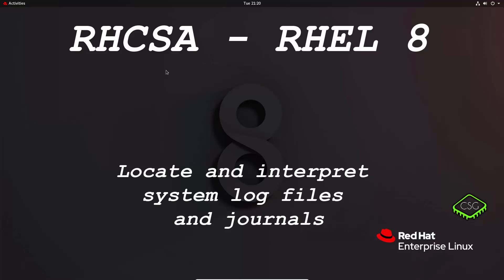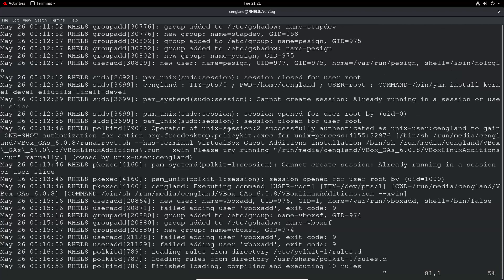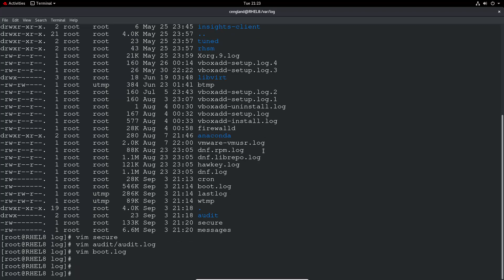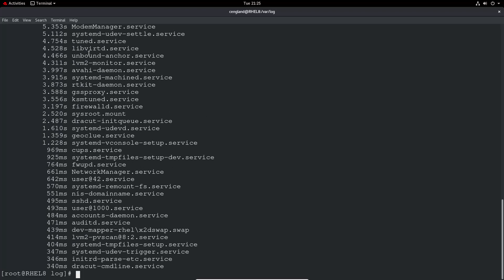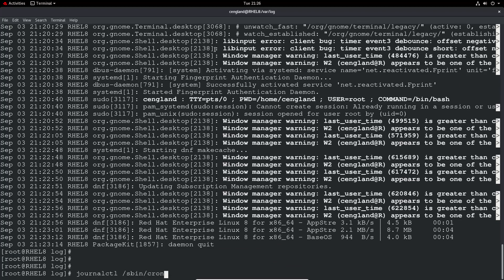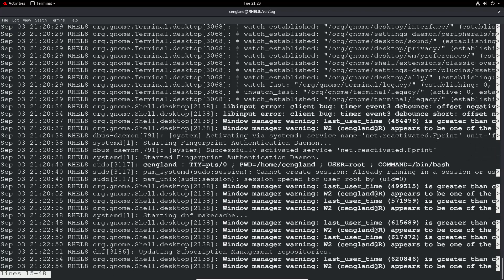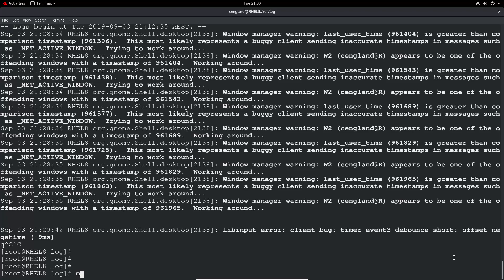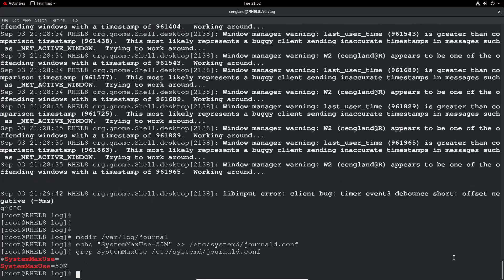RHCSA RHEL 8 - Locate and interpret system log files and journals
Video to cover the section 'Locate and interpret system log files and journals' for the RHCSA (Red Hat Certified System Administrator).

Notes from the video:

System log files are stored in /var/log as with most applications.  SELINUX log in
/var/log/audit/audit.log

SystemD application has been added to allow us to analyse the boot process.

To get the boot process duration, type:

# systemd-analyze

To get the time spent by each task during the boot process, type:

# systemd-analyze blame

In addition, Systemd handles the system event log, a syslog daemon is not mandatory any more.

To view the log:

# journalctl

To get all the events related to the crond process in the journal, type:

# journalctl /sbin/crond

Note: You can replace /sbin/crond by which crond.

Altenatively, to get all the events related to the crond process, you can also type:

# journalctl -u crond

To get all the events since the last boot, type:

# journalctl -b

To get all the events that appeared today in the journal, type:

# journalctl --since=today

To get all the events with a syslog priority of err, type:

# journalctl -p err

To get the 10 last events and wait for any new one (like tail -f /var/log/messages), type:

# journalctl -f

By default, Journald logs are stored in the /run/log/journal directory and disappear after a reboot.

To store Journald logs in a more permanent way, type:

# mkdir /var/log/journal
# echo "SystemMaxUse=50M" '2 greater than symbols' /etc/systemd/journald.conf
# systemctl restart systemd-journald

Note: Setting the SystemMaxUse variable is necessary because otherwise 10 percent of the filesystem where the /var/log/journal directory is stored may be used at maximum by the journal.